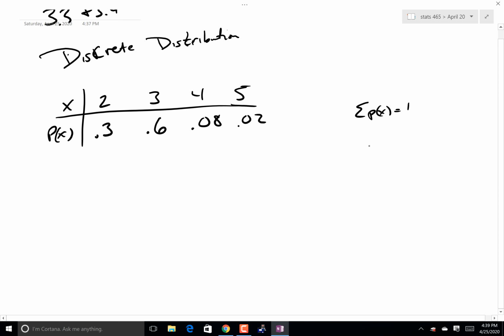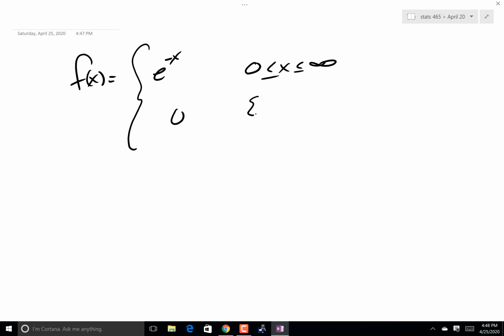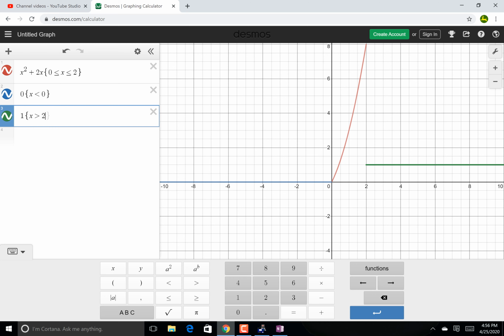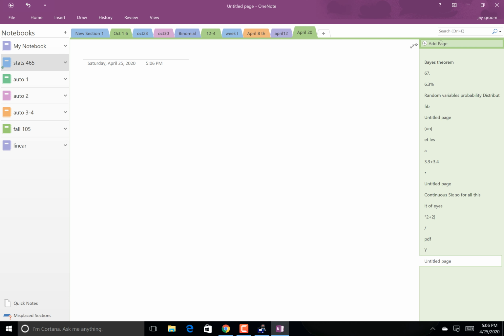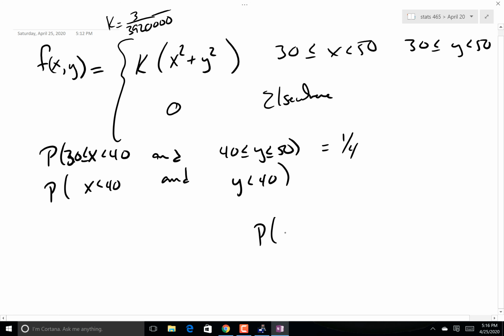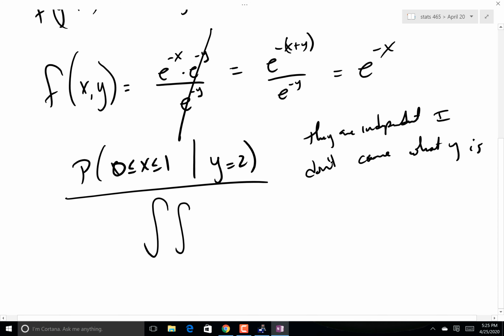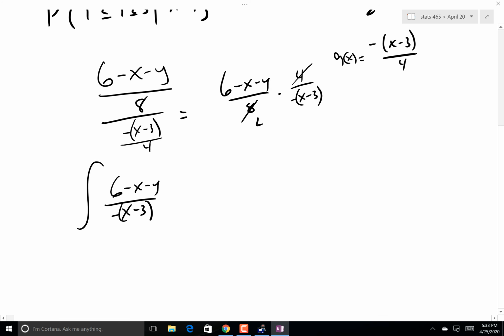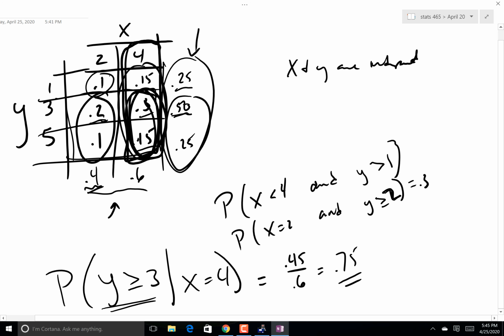465 section 3 3 and 3 4